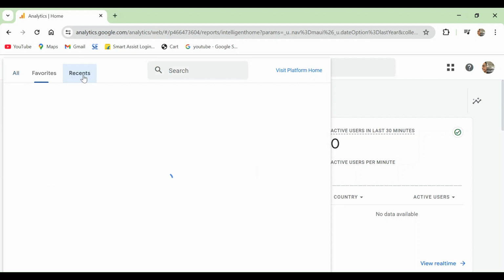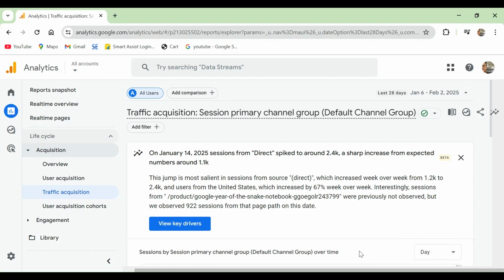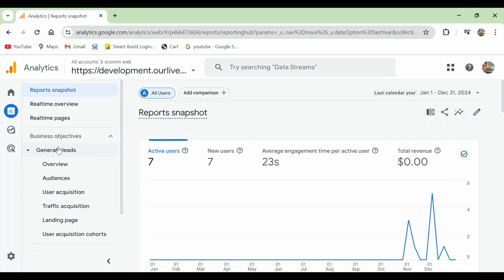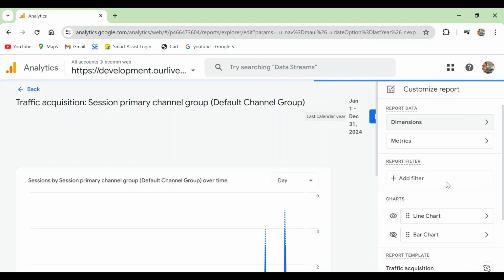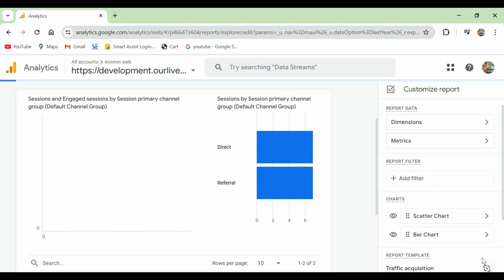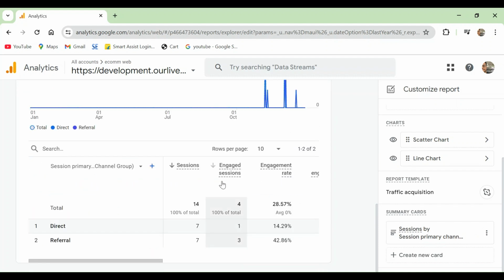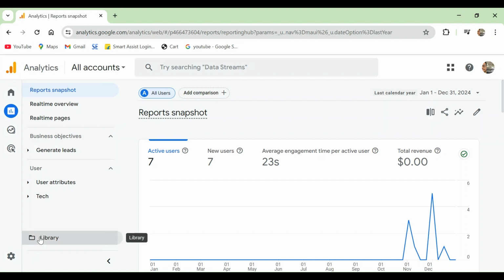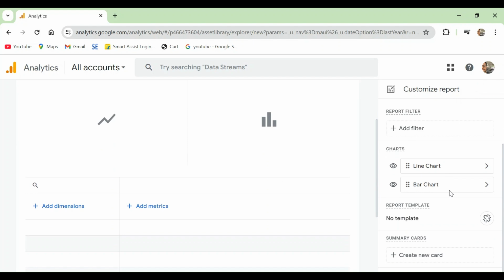Customizing Reports & Building Reports from Scratch for you tube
Take full control of your data analysis with custom reports in Google Analytics 4! 🚀 In this video, I'll guide you through the process of customizing reports to fit your specific needs and even building reports from scratch for deeper insights. Whether you're a beginner or an advanced user, this tutorial will help you unlock GA4’s full potential and track what truly matters for your business or website.

🔹 Learn how to:
✔ Customize GA4 reports to highlight key metrics & dimensions
✔ Build reports from scratch using the report library
✔ Apply filters, segments, and comparisons for better insights